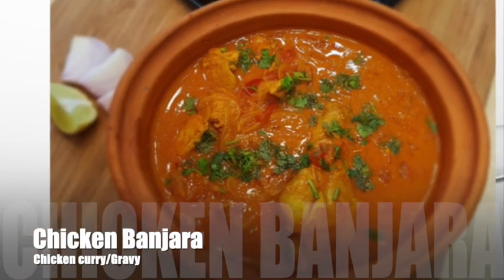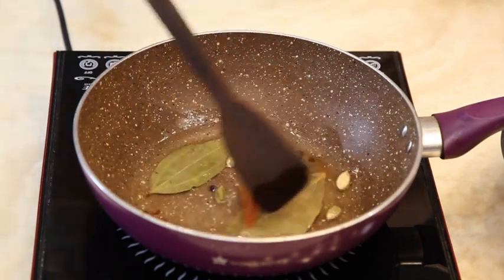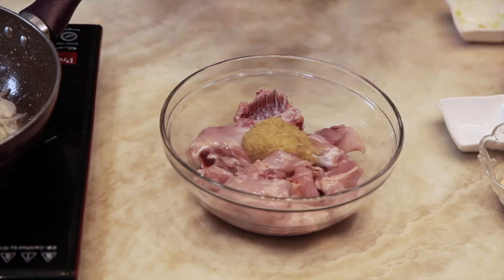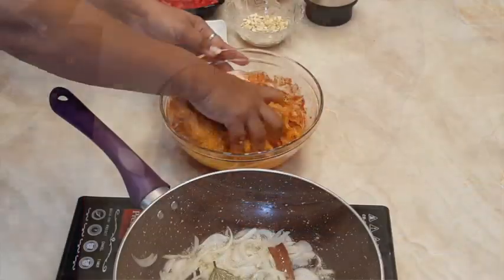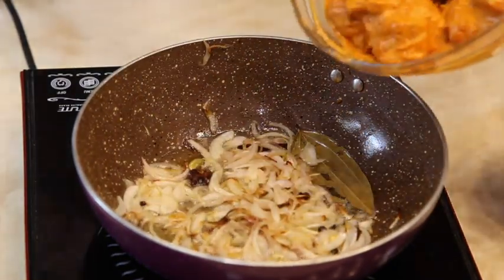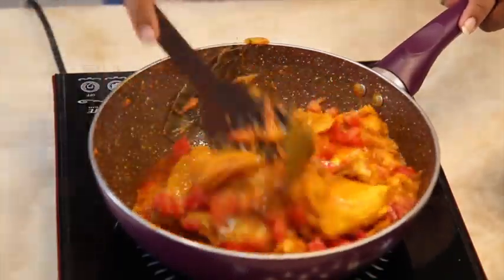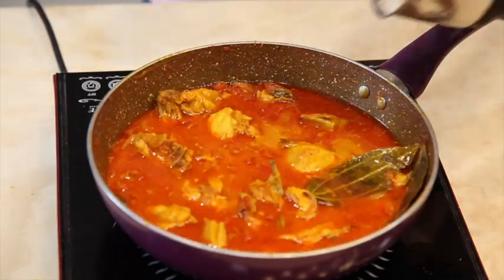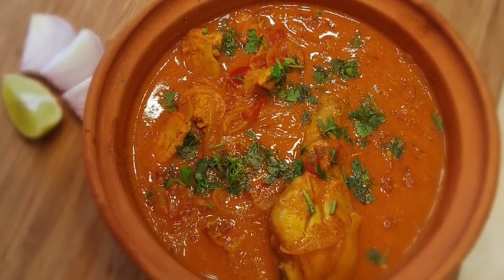Chicken Banjara / Murgh Banjara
Banjara literally means Gypsy. Banjara Murgh is cooking the chicken in gypsy style . Simple and delicious ,This dish is heavily influenced by the Nomadic way of lifestyle . The freshly pounded spices gave it a real authentic flavor. The dish is simple, easy to make, has a nice thick gravy, and really tasty. I have made a lot of changes in the recipe and made it very simpler for anyone to adopt . The specialty of this dish is that you donot have to stand and cook.

Simple and delicious, Chicken Banjara is very famous dish in the households of Rajasthani.The onions are sauteed till it is nice and brown, to which the chicken is added and cooked. Serve it along with hot phulkas.
The easiest chicken Curry made with simple ingredients along with a simple recipe.who are in a rush to complete their dinner preparations. As the name says, Chicken Banjara. Hence the dish that is made in jiffy with the simplest ingredients in Chicken Banjara.